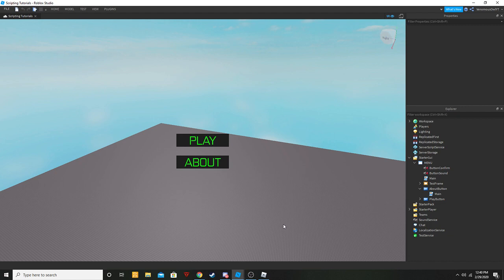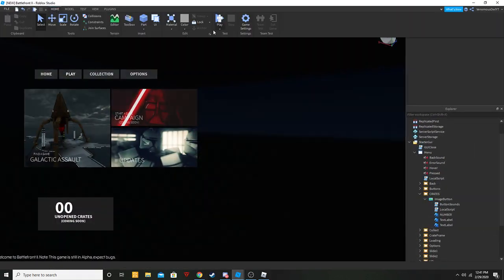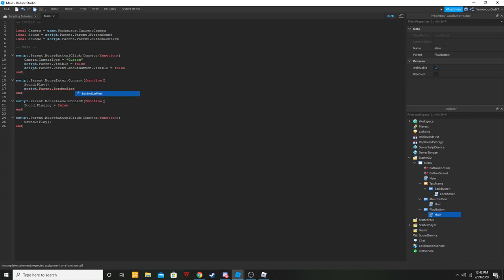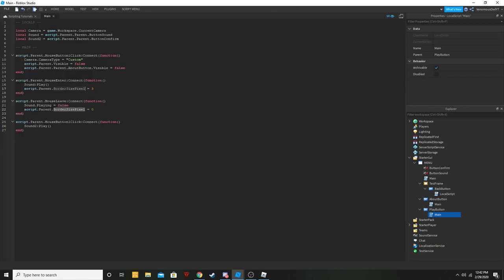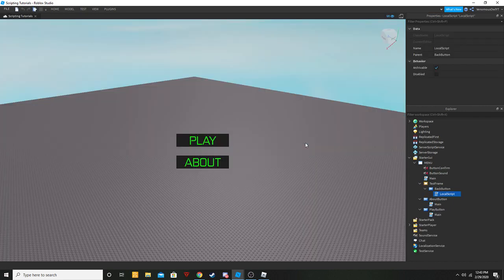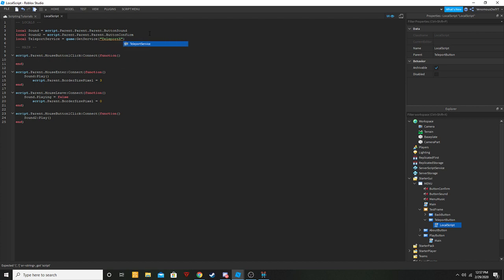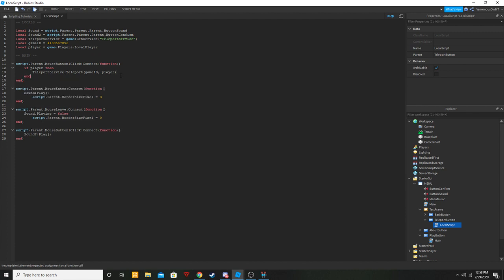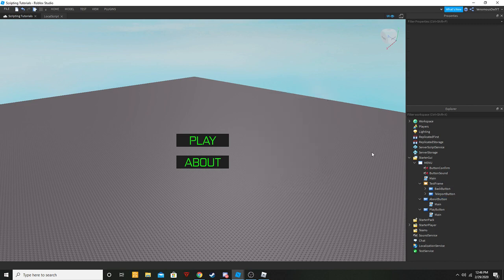Roblox Scripting Main Menu - [PART 2] Button Features + Menu Music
Hey guys and welcome back to another video! In this one I showed you how to script more button features, menu music, and game teleport in my menu series on roblox!

Enjoy! - TheVenomousOwl